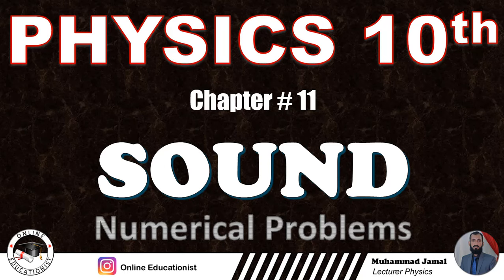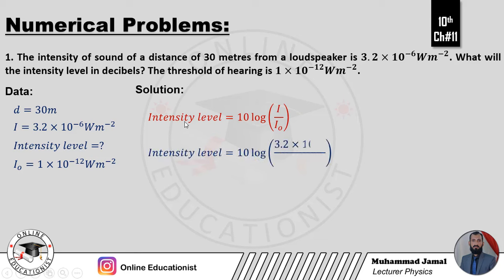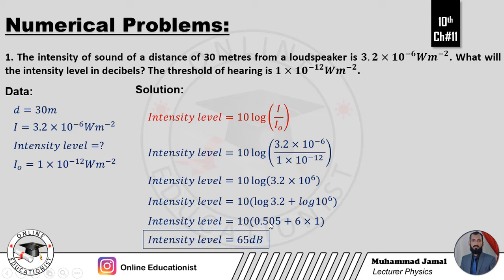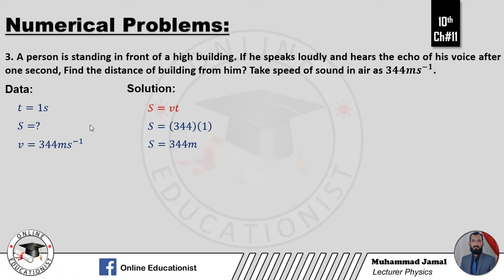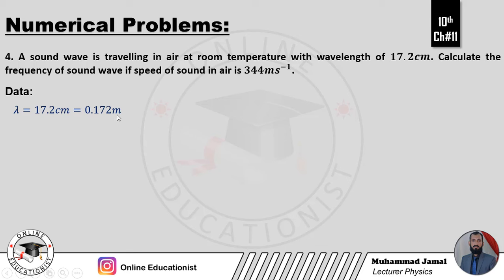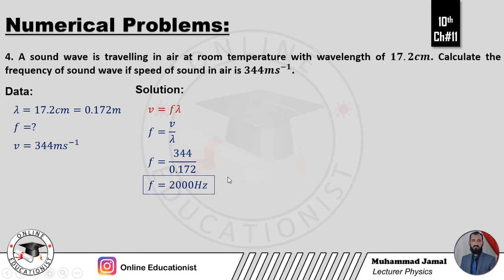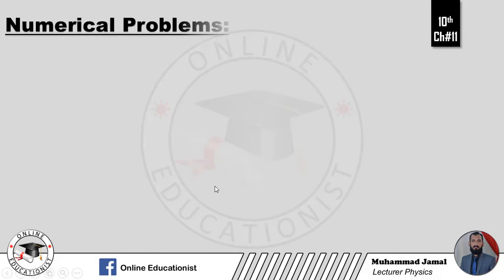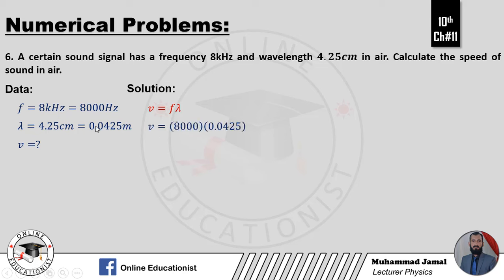Solved Numerical Problems | Chapter 11 Sound | Physics 10th | Balochistan Text Book Board Queta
1. The intensity of sound of a distance of 30 metres from a loudspeaker is 3.2×〖10〗^(-6) 〖Wm〗^(-2). What will the intensity level in decibels? The threshold of hearing is 1×〖10〗^(-12) 〖Wm〗^(-2).
2. A vacuum cleaner is used to clean the carpet of a room. The intensity of sound produced by vacuum cleaner is 1×〖10〗^(-5) 〖Wm〗^(-2). Express the intensity level in decibels. The threshold of hearing i.e. faintest audible sound is 1×〖10〗^(-12) 〖Wm〗^(-2).
3. A person is standing in front of a high building. If he speaks loudly and hears the echo of his voice after one second, Find the distance of building from him? Take speed of sound in air as 344〖ms〗^(-1).
4. A sound wave is travelling in air at room temperature with wavelength of 17.2cm. Calculate the frequency of sound wave if speed of sound in air is 344〖ms〗^(-1).
5. An ultrasound wave has a frequency 35kHz and travels in water. What will be its wavelength in water if speed of sound in water is 1400〖ms〗^(-1)?
6. A certain sound signal has a frequency 8kHz and wavelength 4.25cm in air. Calculate the speed of sound in air.